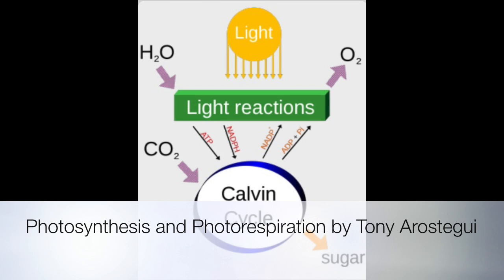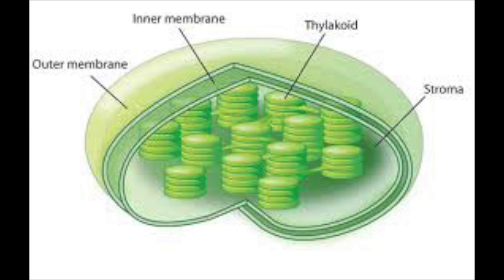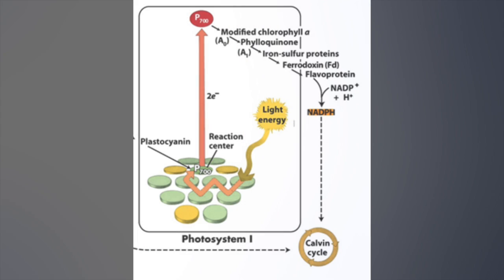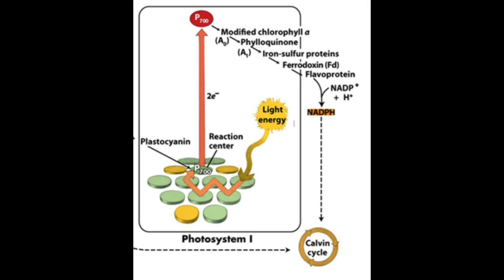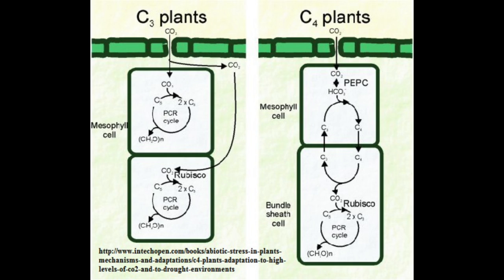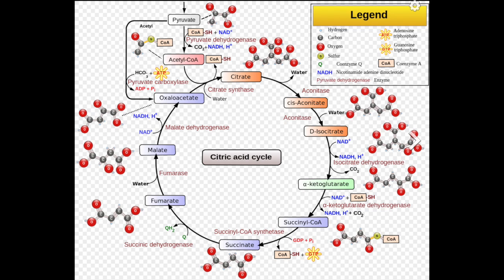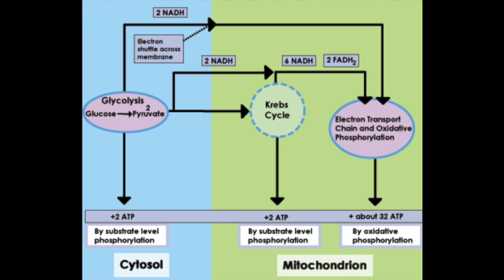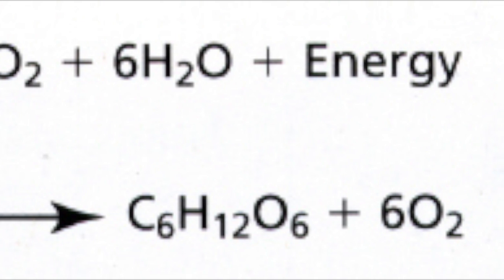Photosynthesis and Photorespiration explained